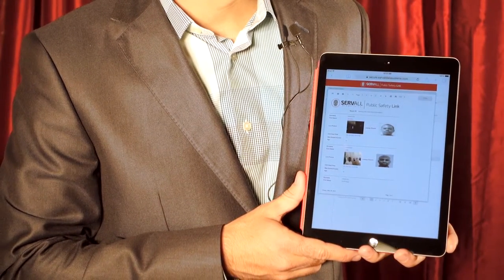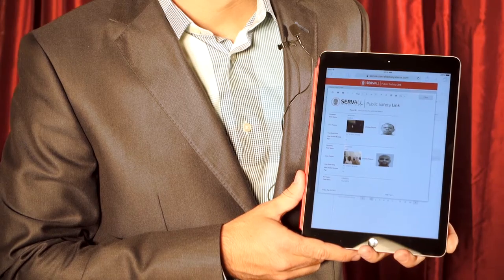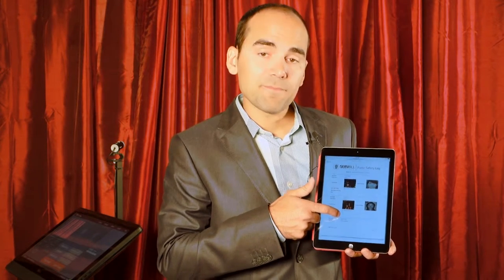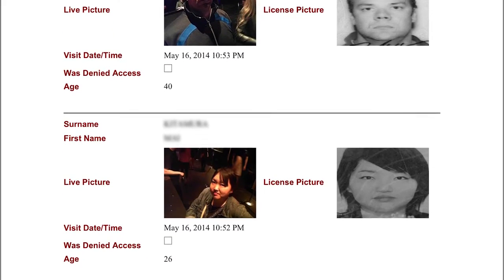19 PSL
PSL